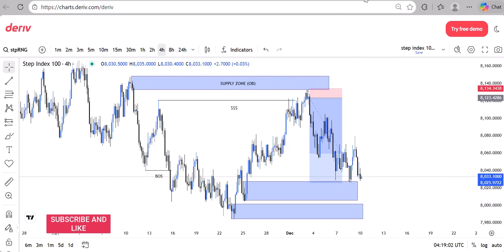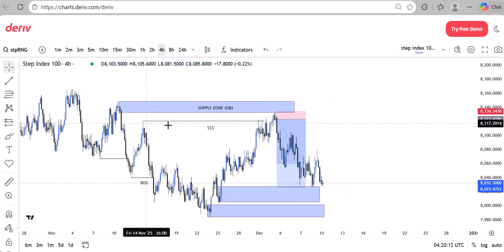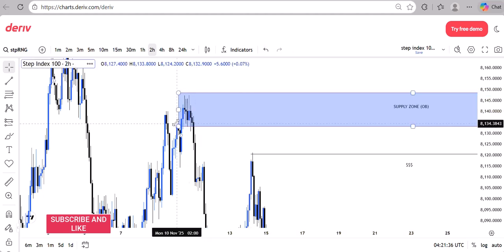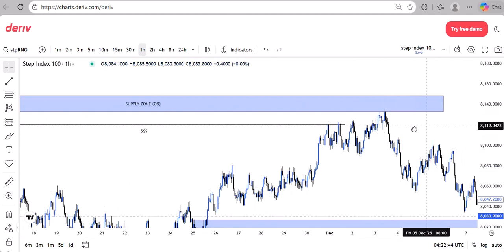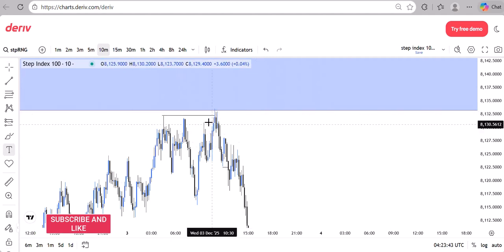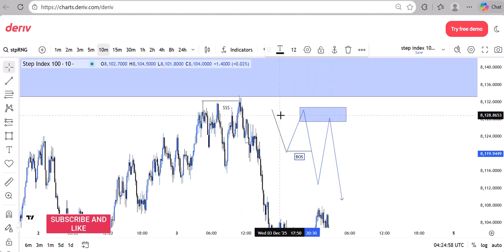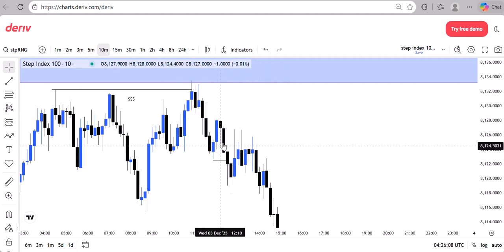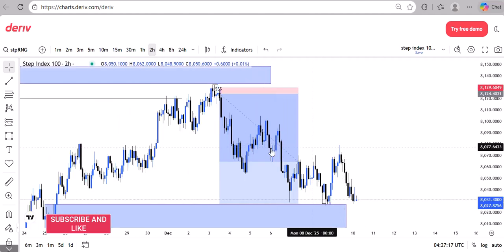STEPINDEX 100 BREAKDOWN 10122025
This a breakdown of the trade we took on Volatility 50 index. We considered these before taking the trade:

1.Trend of the Market
2. Break of Structure
3. Supply or Demand Zone (OB)
4. Liquidity
5. Inducement
6. Entry